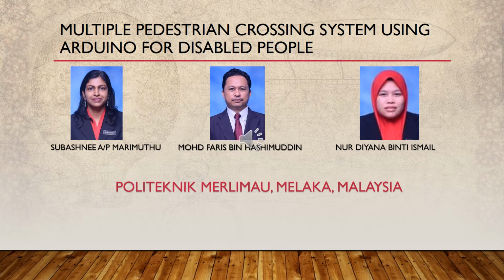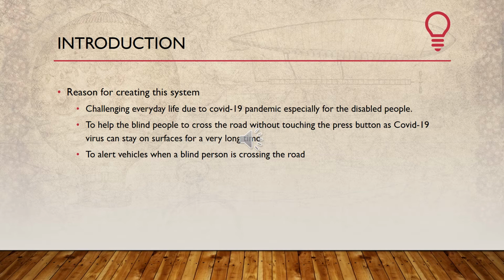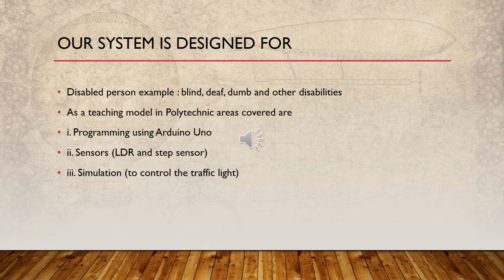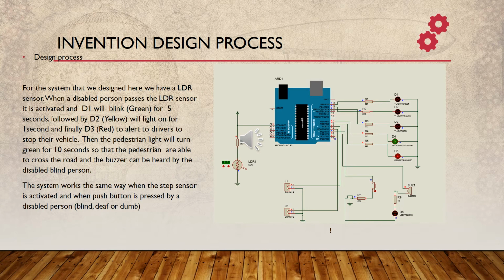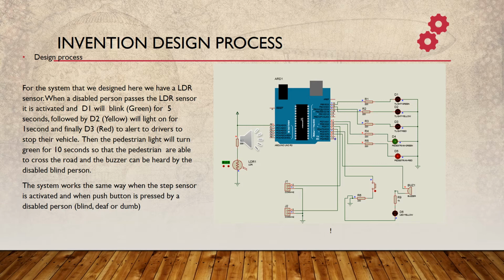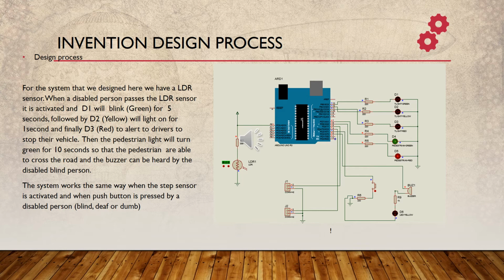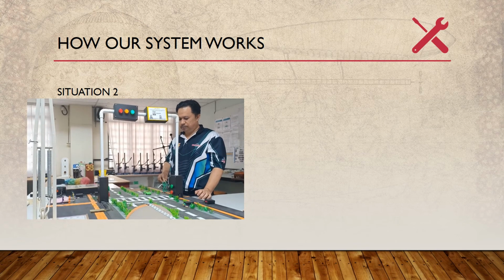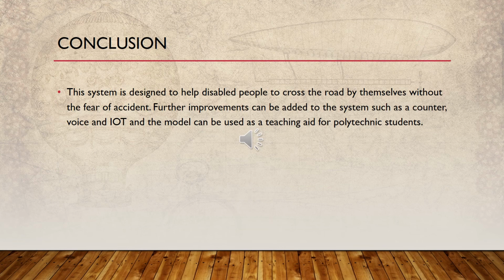Icosh3 2020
Icosh 3 (Multiple Pedestrian Crossing System Using Arduino For Disabled People)
Subashnee a/p Marimuthu
Mohd Faris Bin Hashimuddin
Nur Diyana Binti Ismail